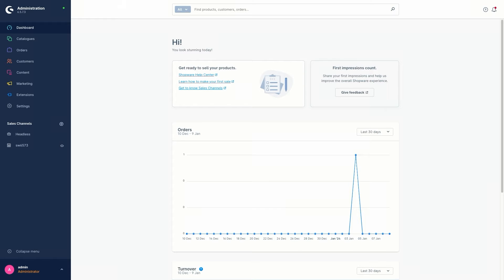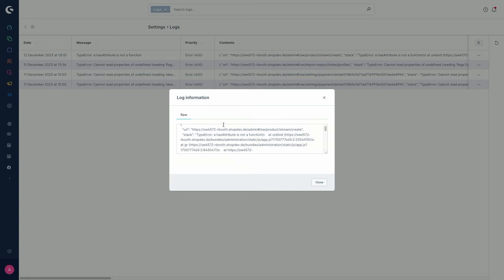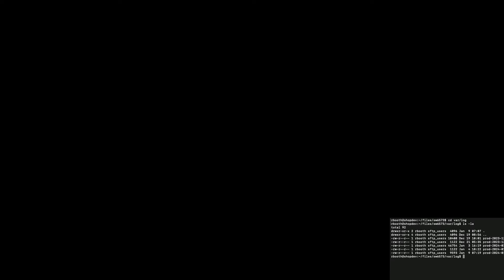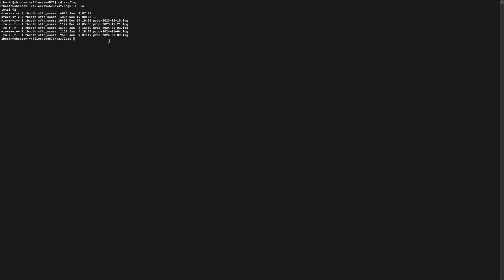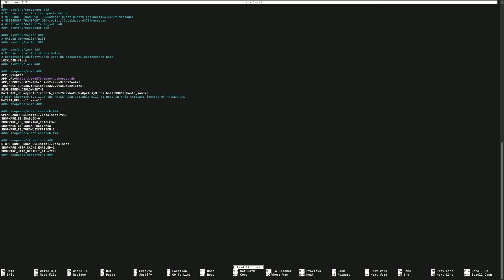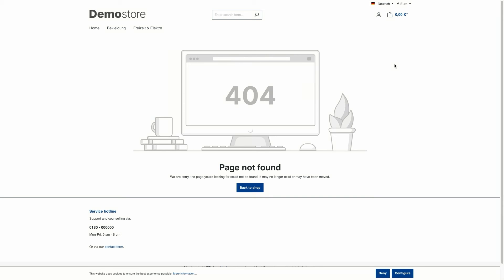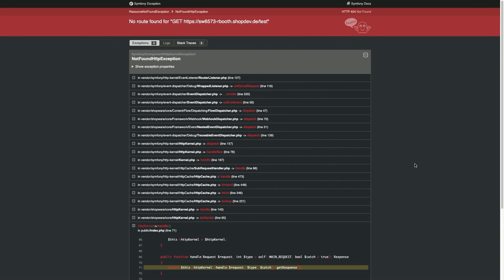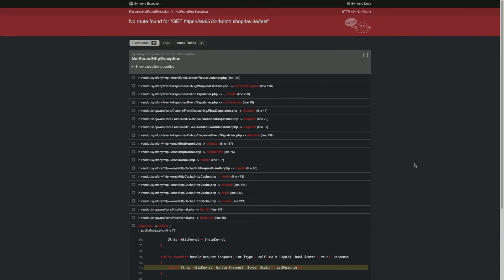Debugging an online store error message (Shopware 6 Tutorial EN)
In this video, Rachel shows you how exactly you can debug the error messages in your online store so that you can find out exactly how they come about. This will help you to fix the errors to ensure that your Shopware 6 store runs smoothly.